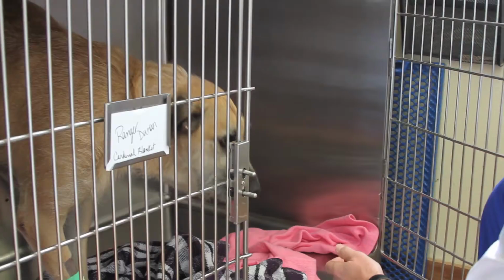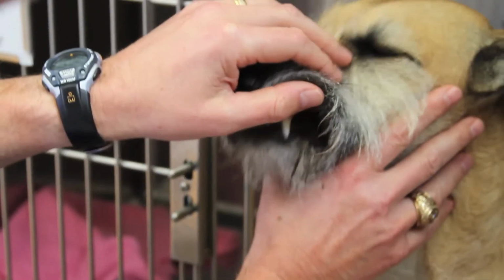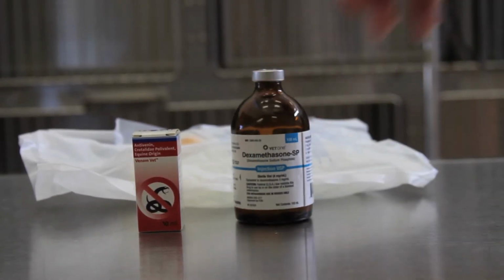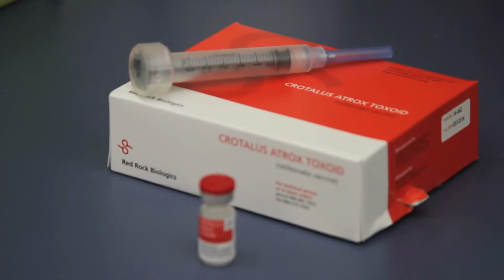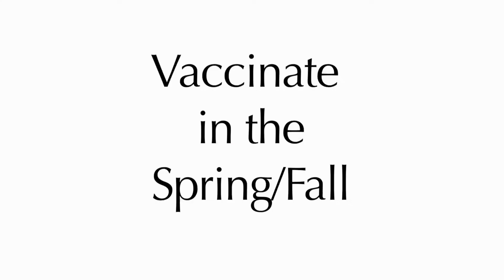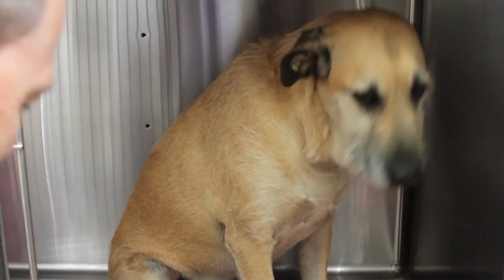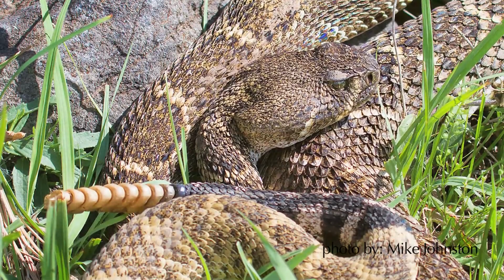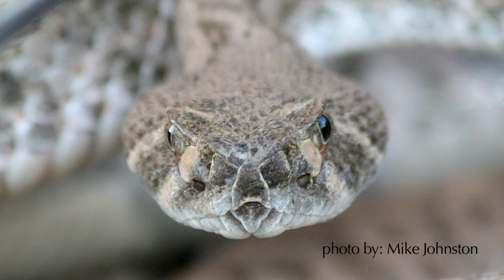Rattlesnake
Watch this short video featuring Dr. Wayne Zeh of Zoot Pet Hospital for a simple explanation of the importance of the rattlesnake vaccine for your dog.